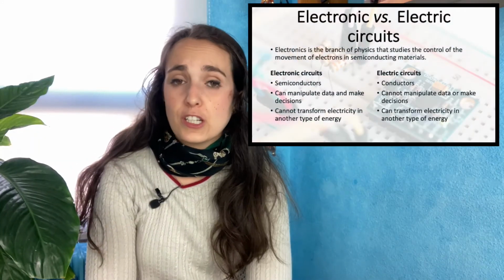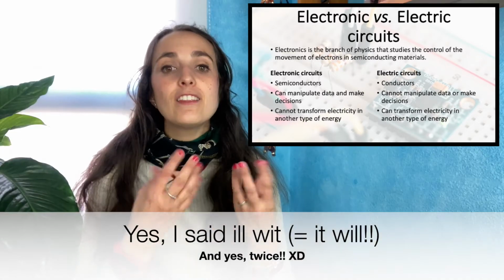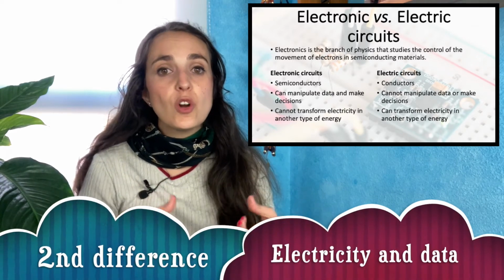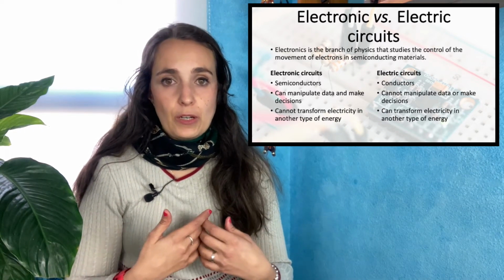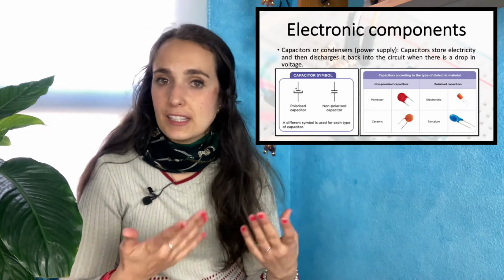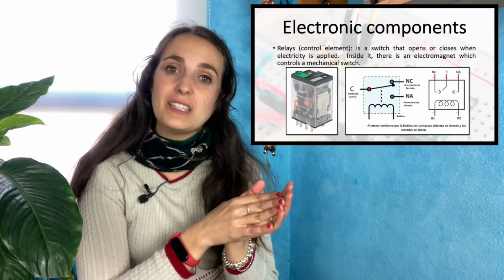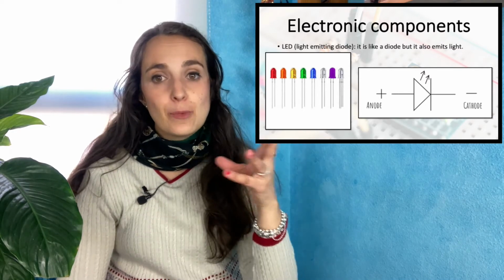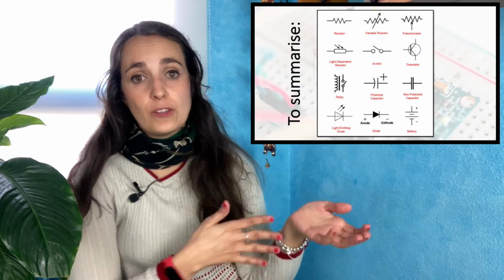The basics of electronic circuits and electronic components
In today's video you'll learn about what is electronics, some electronic components in electronic circuits and the main differences with electric circuits.

In this video we will review the electric circuits in parallel. We will apply Ohm's law in series circuit.

-"Simple Hop", by Broke For Free. From: Free Music Archive

Photo by Harrison Broadbent on Unsplash